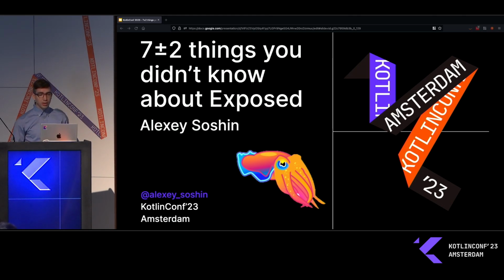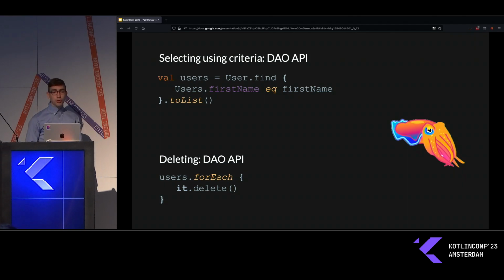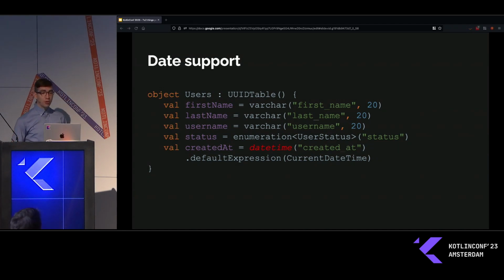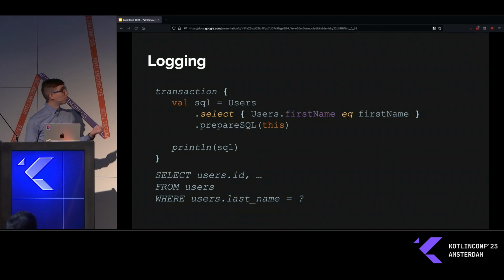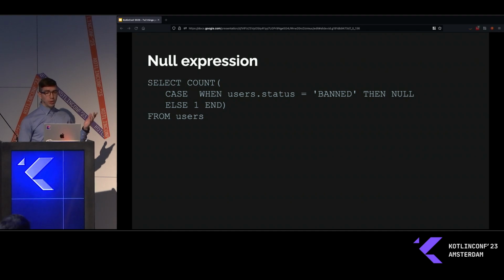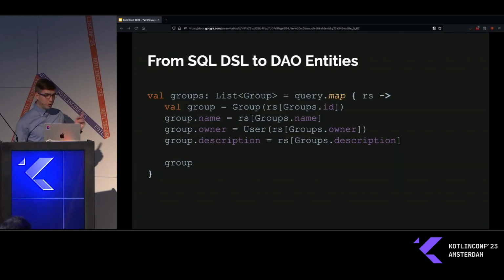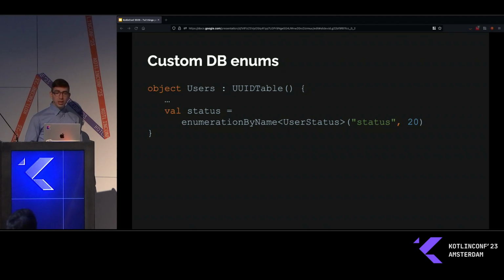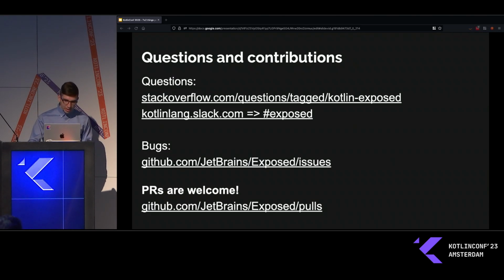7±2 things you didn't know about Exposed by Alexey Soshin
While working on a course on the Exposed ORM framework, I had to dive into some nitty-gritty details of its implementation, learned about some of its less documented features and spoke with the maintainers of the framework directly, and in this talk, I'd like to share some key points that I've learned.

Talk by: Alexey Soshin